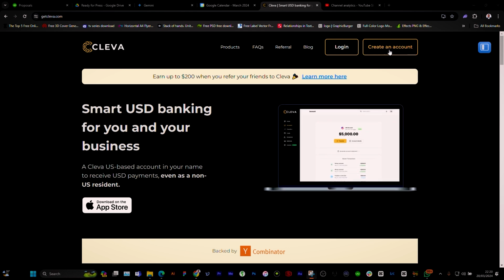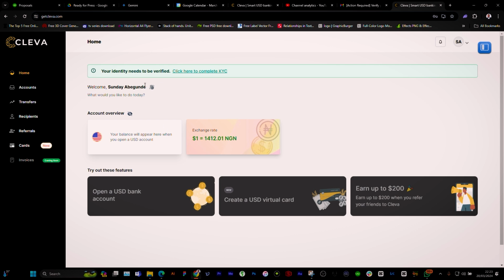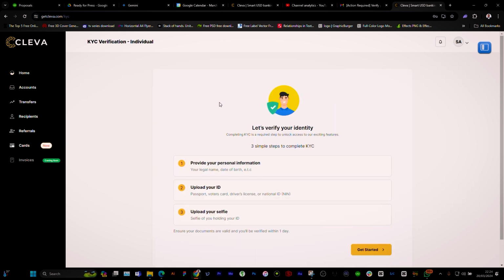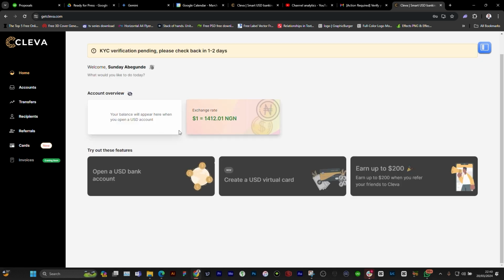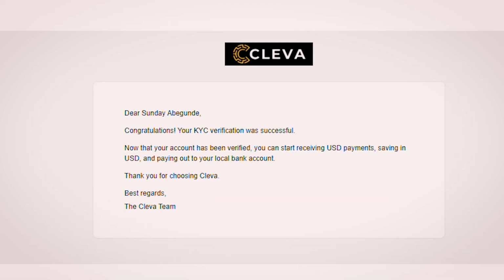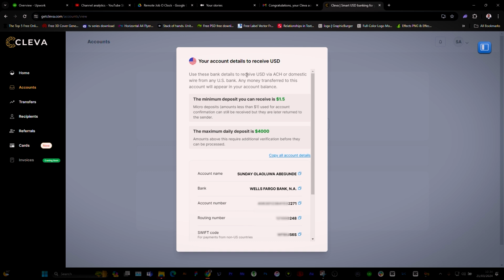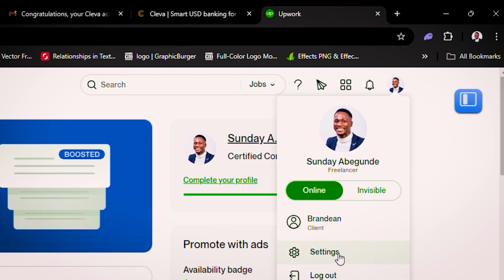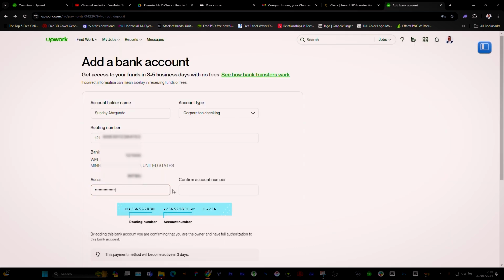Get PAID in Nigeria FAST with Dollar Payments!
Struggling to receive your hard-earned dollars in Nigeria? Look no further than Cleva! In this video, I explore how Cleva allows you to seamlessly receive and manage your international payments, including those from platforms like Upwork.

Whether you're a freelancer, remote worker, or entrepreneur, here's what you'll learn in this video:

What is Cleva and how does it work?
How to set up your Cleva account for receiving dollars
Step-by-step guide to receiving payments from Upwork using Cleva
Benefits of using Cleva for dollar transactions in Nigeria
(Optional) Additional features and functionalities of Cleva

Don't miss out on this opportunity to simplify your international finances!  Cleva provides a secure and efficient solution for your dollar inflows. Watch the video now and start receiving your dollars in Nigeria with ease.